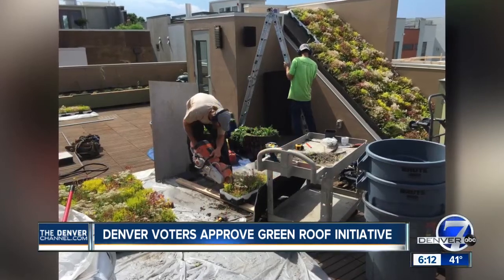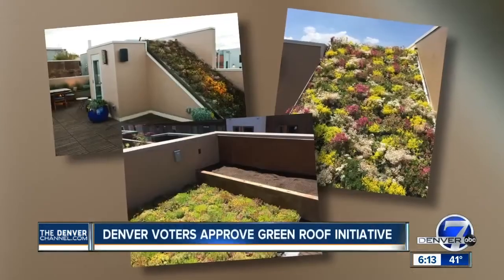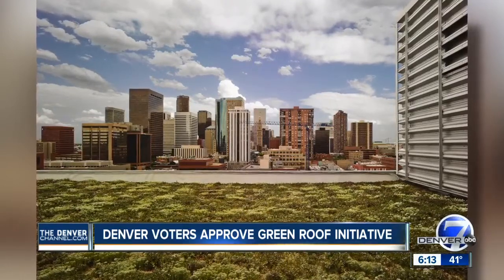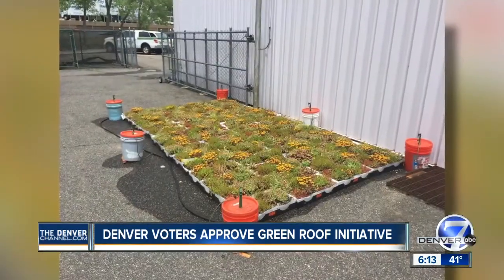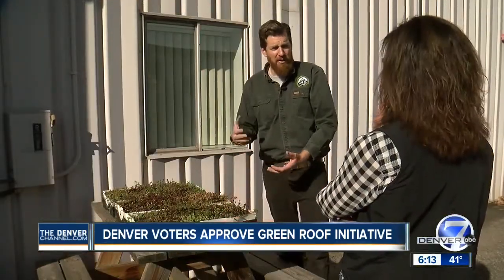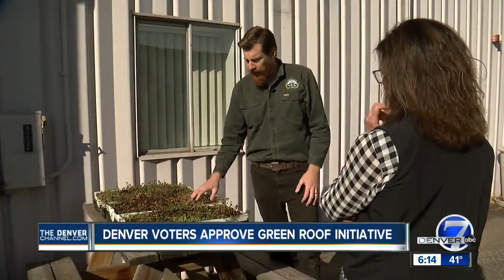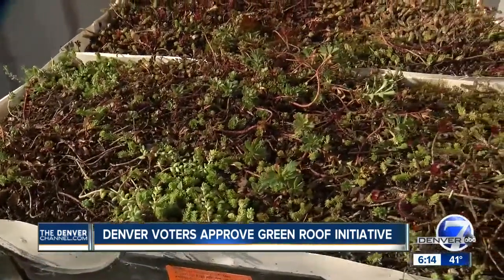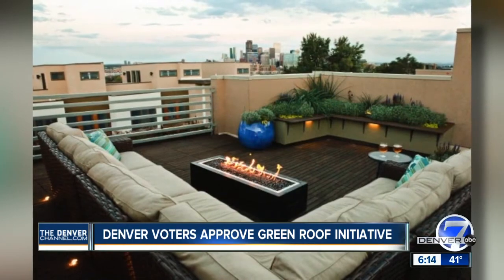Denver votes to require environment-friendly ‘green’ roofs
A ballot initiative mandating environment-friendly roofs in Denver had 54 percent approval in final but unofficial returns Thursday.